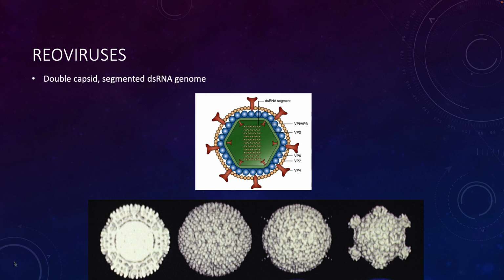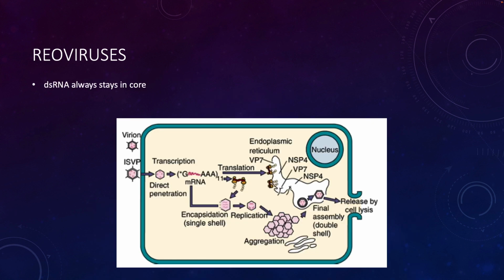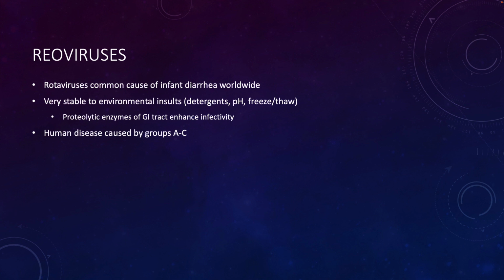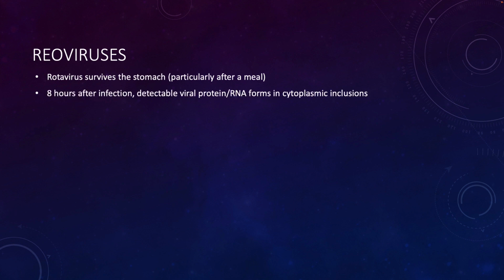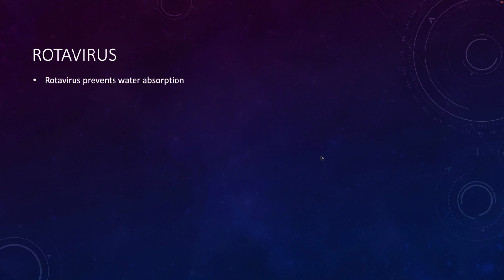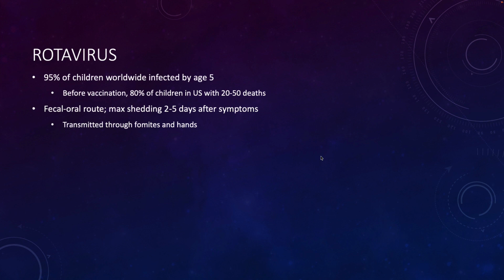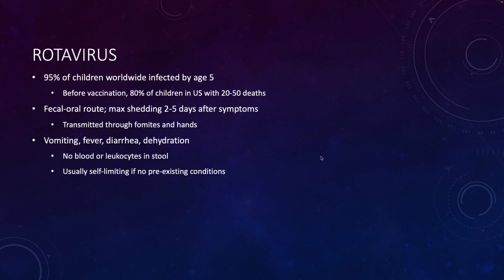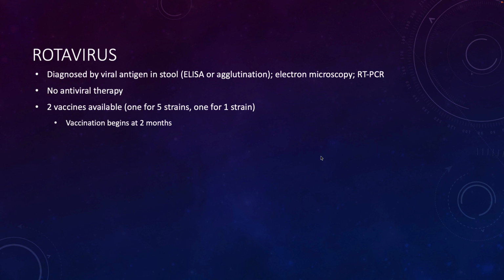44 - Reoviruses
Table of Contents:

00:00 - REoviruses
00:04 - Reoviruses
00:50 - Reoviruses
01:42 - Reoviruses
02:44 - Reoviruses
04:08 - Rotavirus
05:00 - Rotavirus
07:03 - Rotavirus